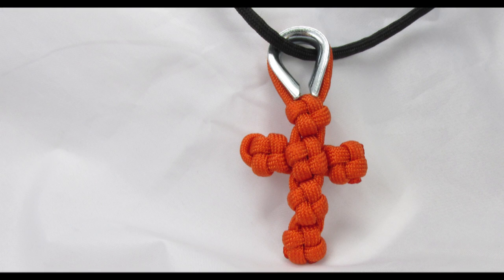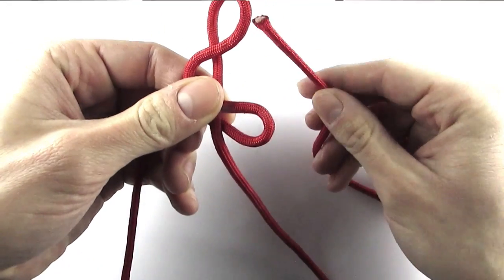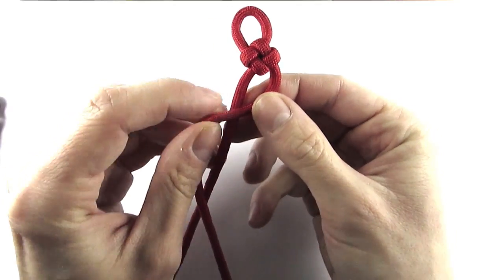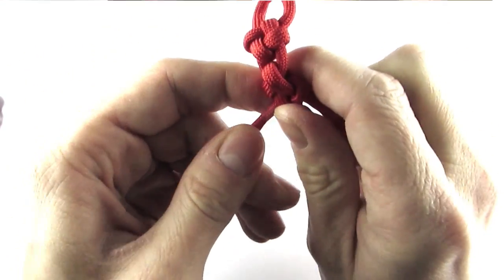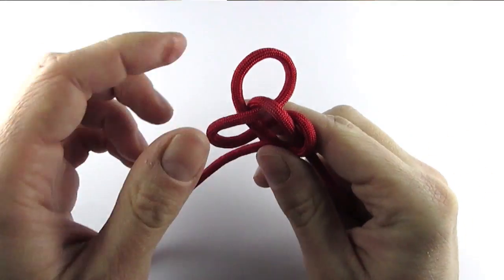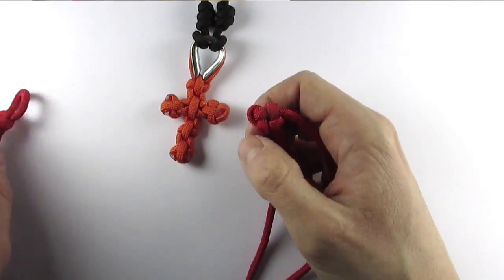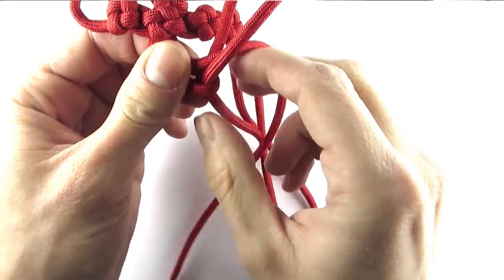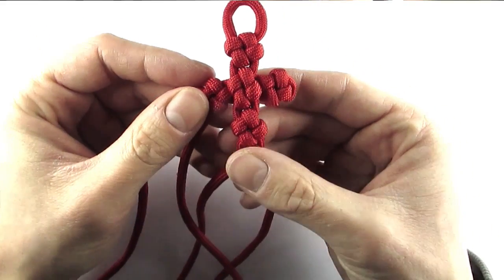How to make a paracord cross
In this tutorial I show you how to make a paracord cross using the cross knot.

Supplies used:
Rope thimble

If you are not familiar with the cross knot, here is a tutorial on it: